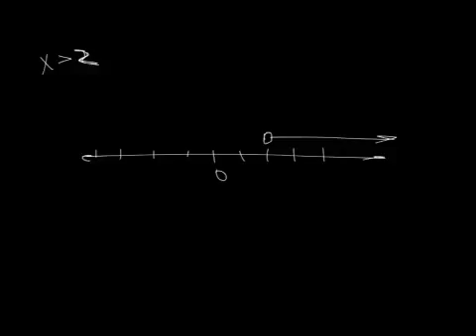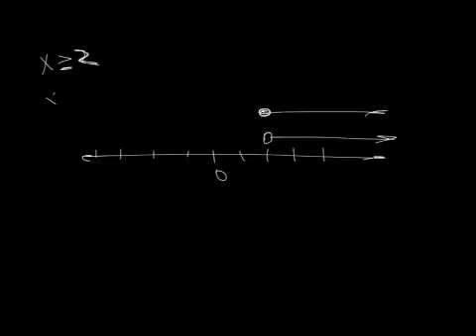L 37 algebra 1